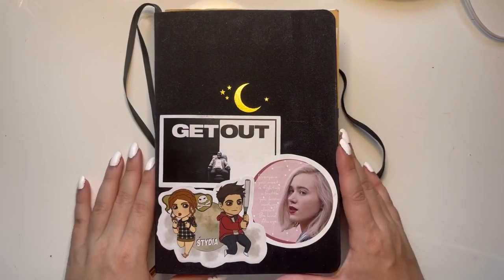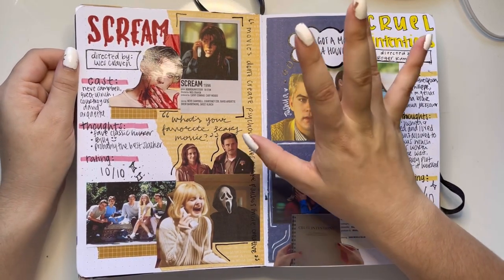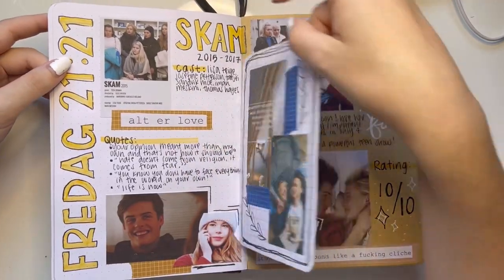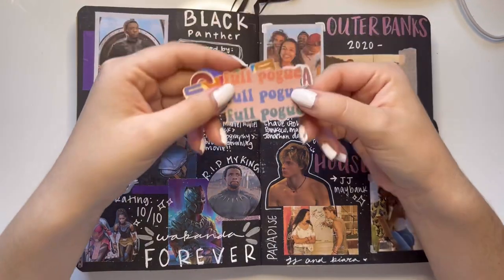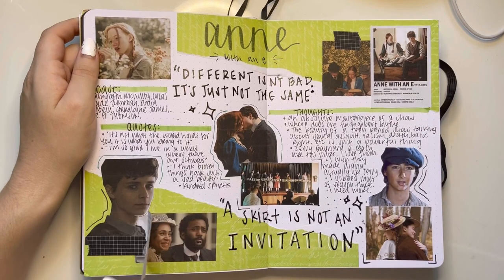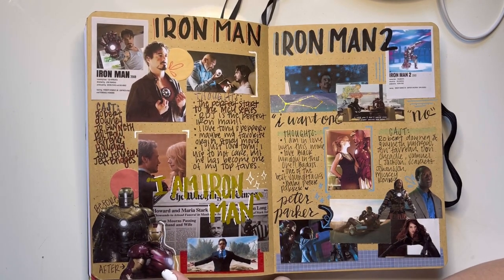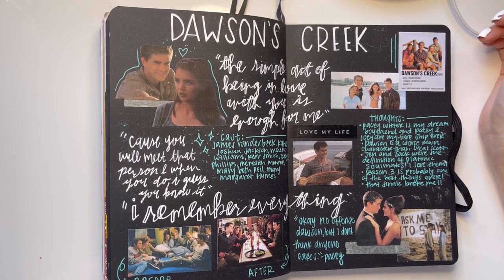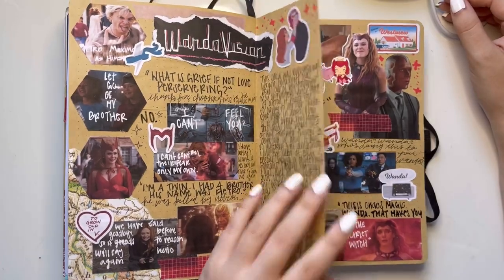movie / tv journal flip through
book/journal Instagram: @bookhowler
personal instagram: @paytonlewis24